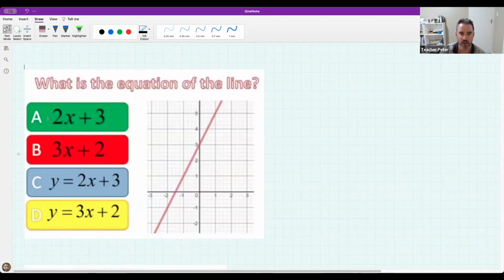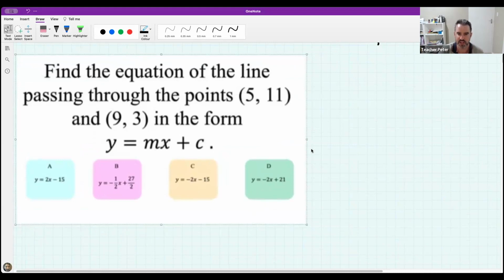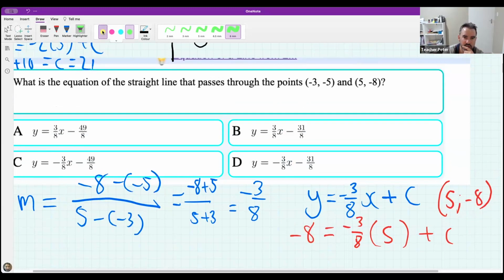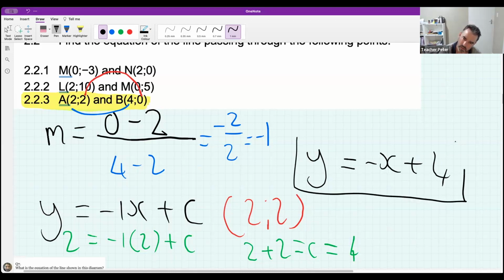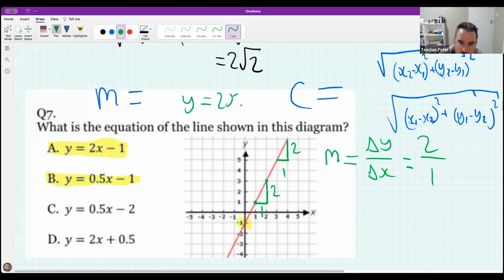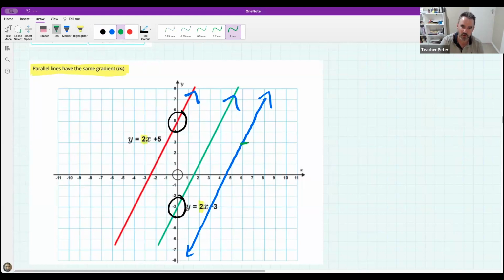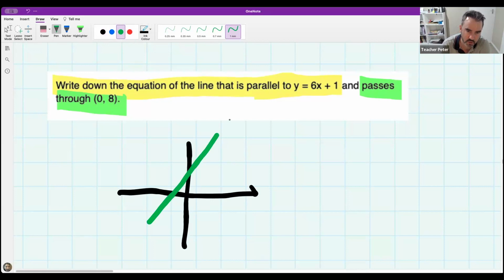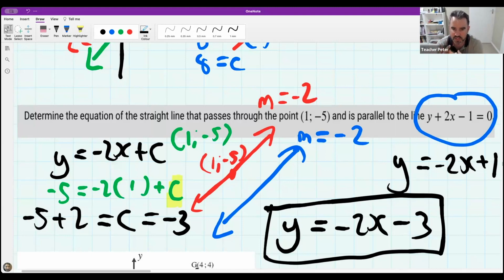Grade 11 - Co-ordinate Geometry Foundation (straight lines and parallel lines)